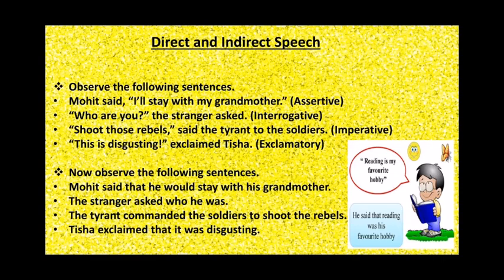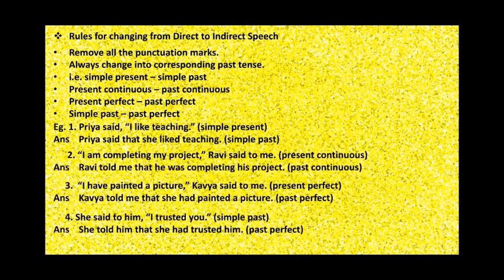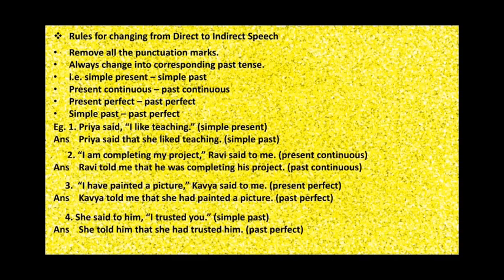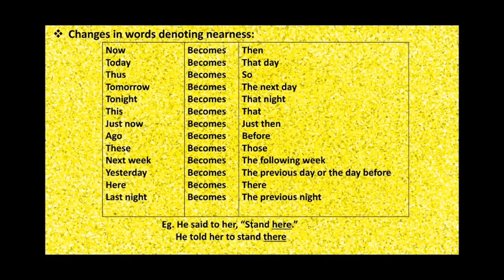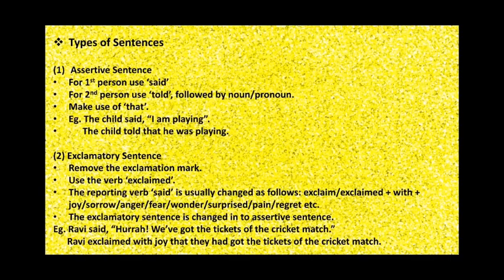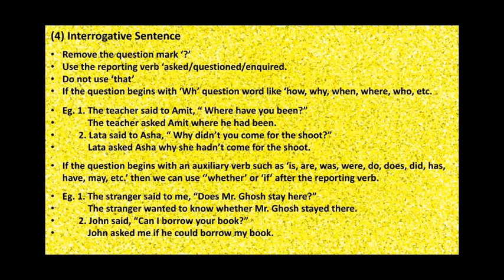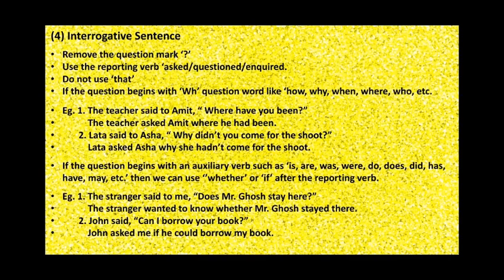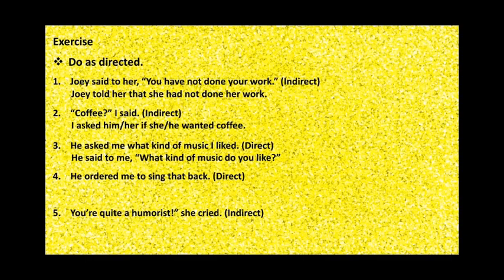Std VIII to X / English Grammar / Direct and Indirect Speech